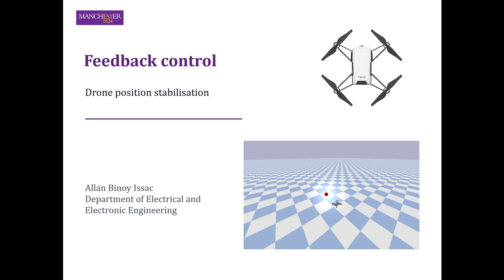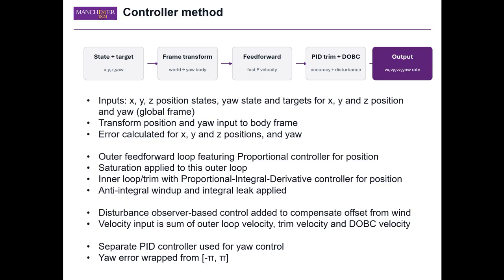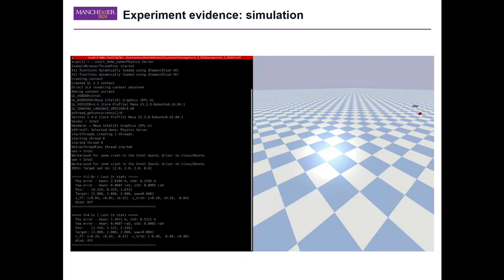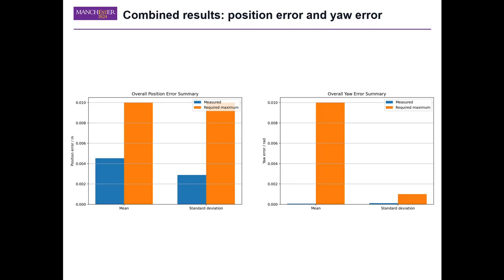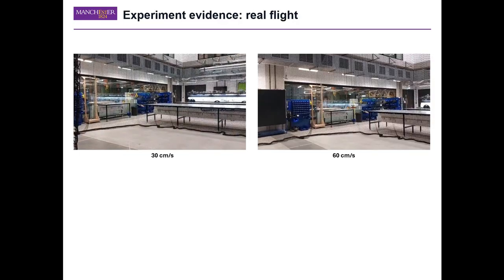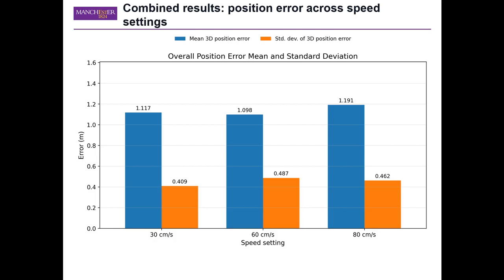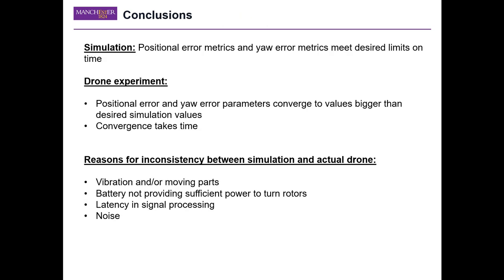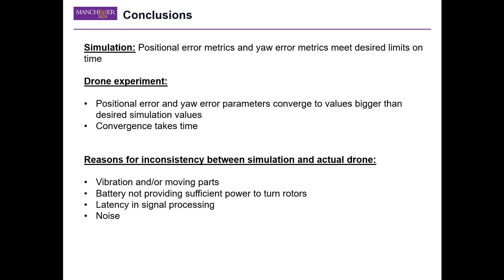Autonomous mobile robots: Implementing a cascade PID controller on an aerial robot